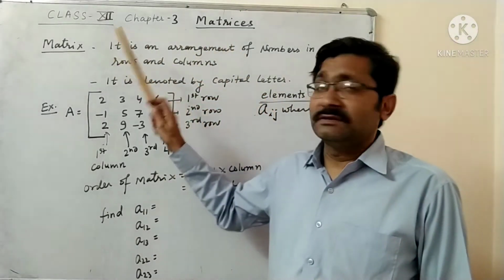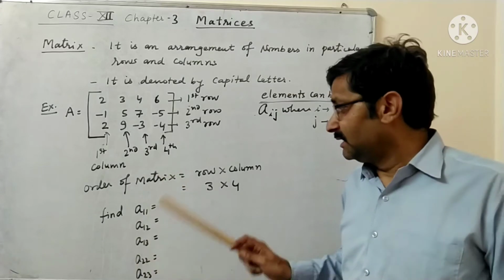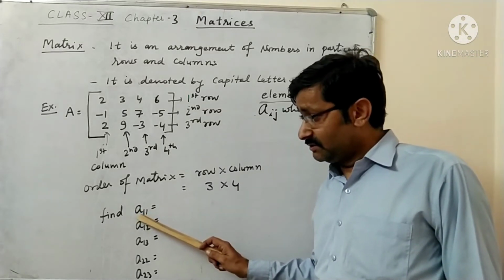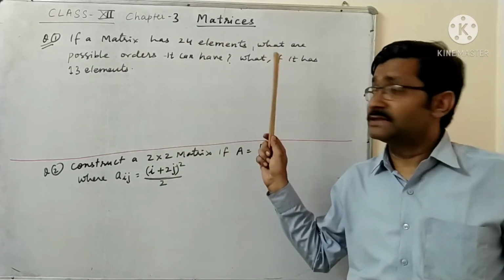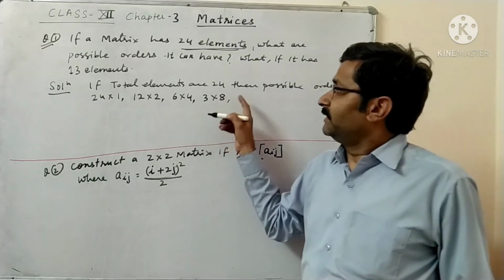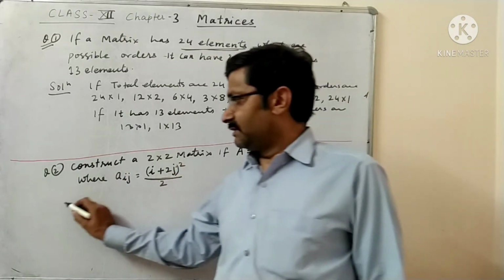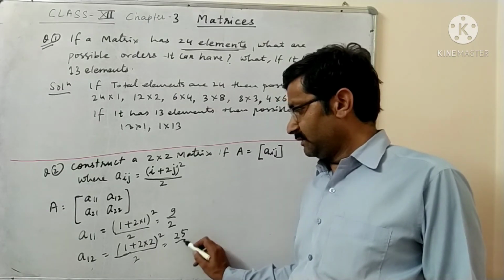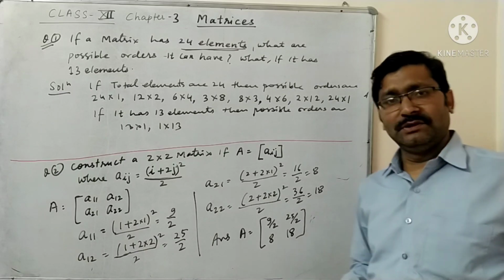class12 matrices ex3.1